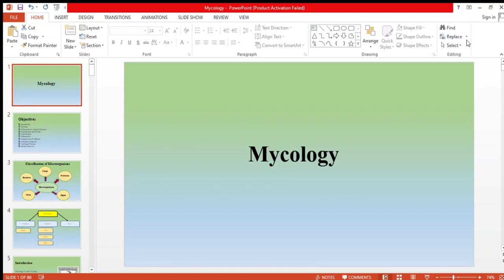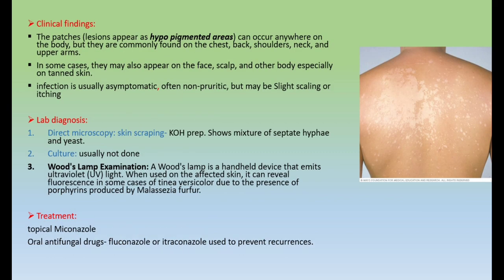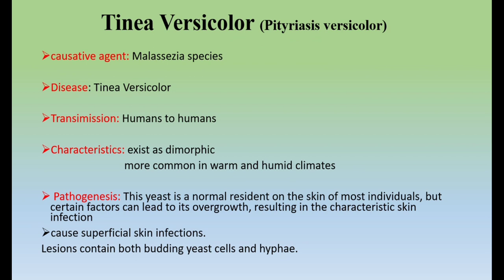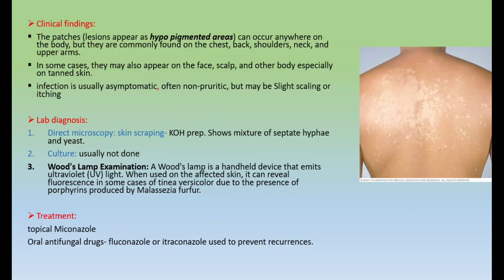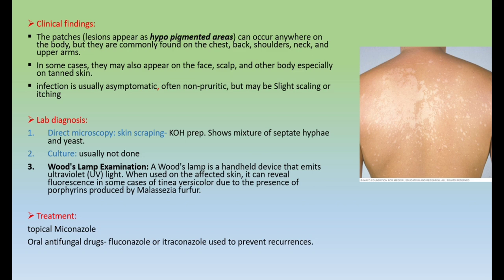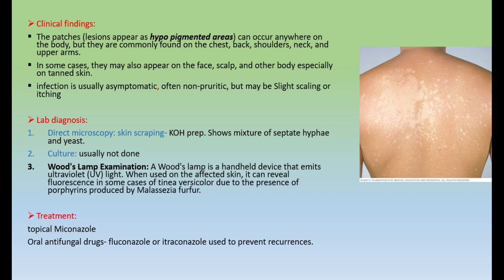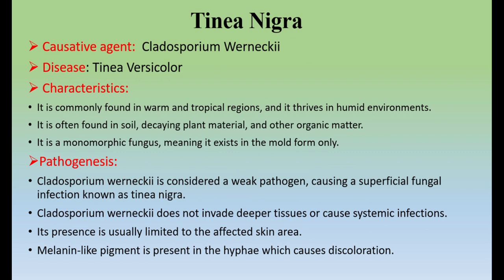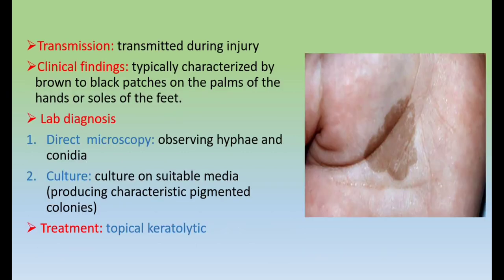Mycology | Cutaneous Mycoses | Tinea Versicolor & Tinea Nigra | lecture 7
This video describes lecture 6 in the series Mycology.
Topics covered:
Dermatophytoses
1. Epidermytophyton
2. Trichophyton
3. Microsporum

This video provides an easy explanation of fungi according to the 3rd-year MBBS syllabus from microbiology mycology fungi book Levinson.

Follow us on facebook for more updates